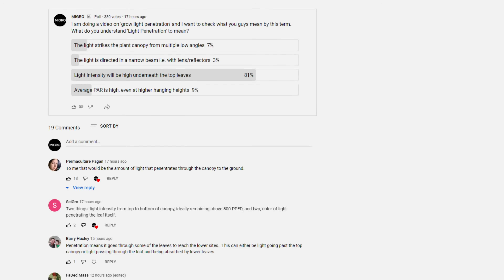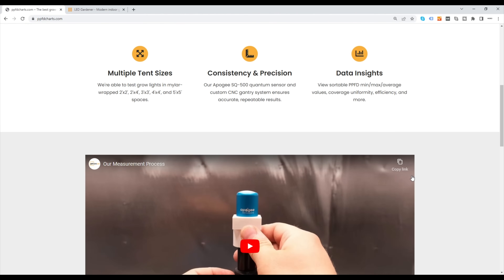Grow Light Penetration is WRONG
The concept of Grow Light Penetration has bugged me for years. Until now I have not really understood what was meant by the term. There are regular comments in videos that low optimum hanging height = a grow light with poor 'penetration'. This has regularly been commented about my own ARAY LED Grow Lights  so I am especially motivated to debunk this misconception.